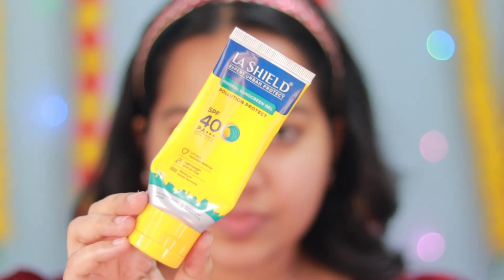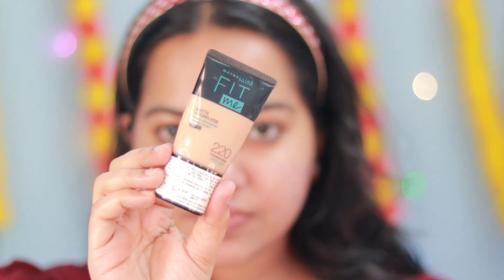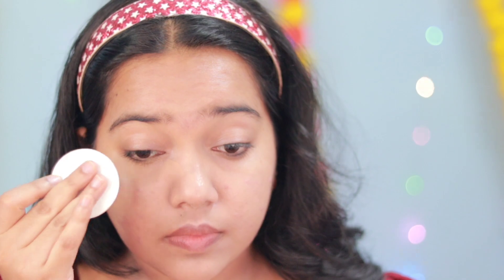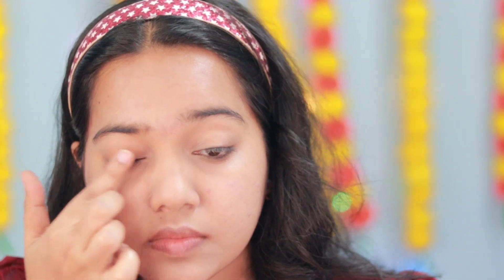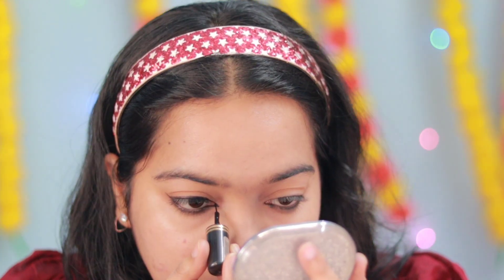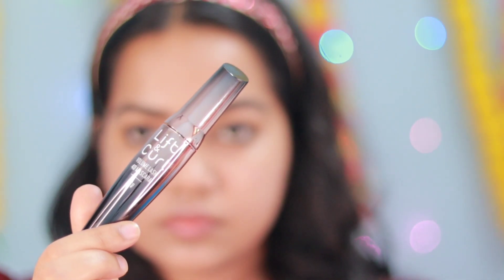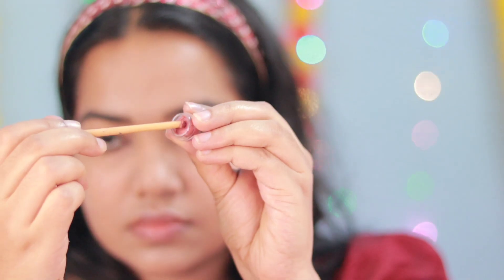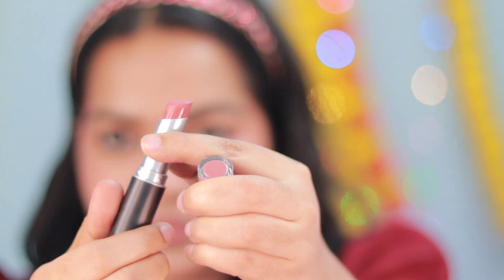🌼സ്കൂളിലെ ഓണഘോഷത്തിന് പോകാൻ ഒരുങ്ങിയാലോ 🥰🌼🥰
Moisturizer